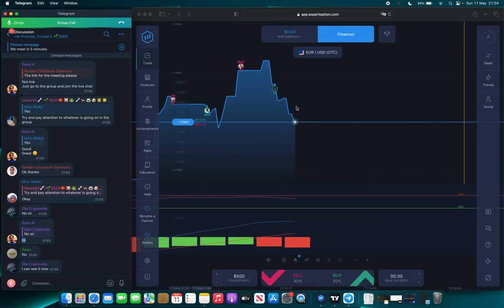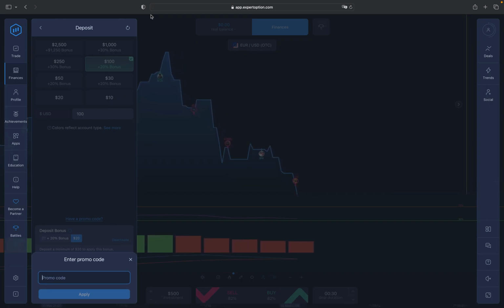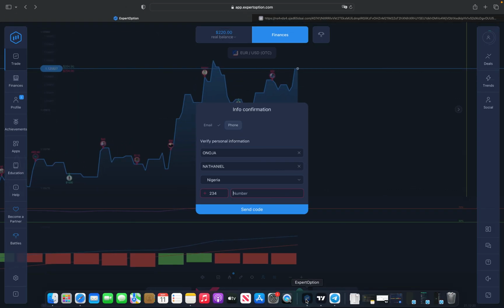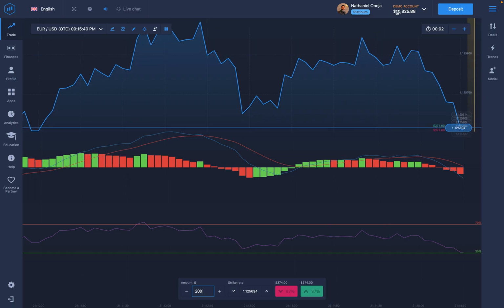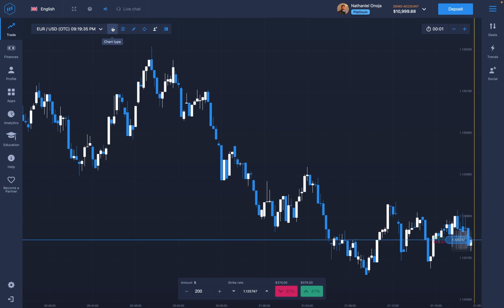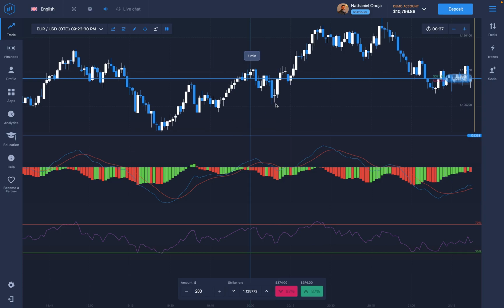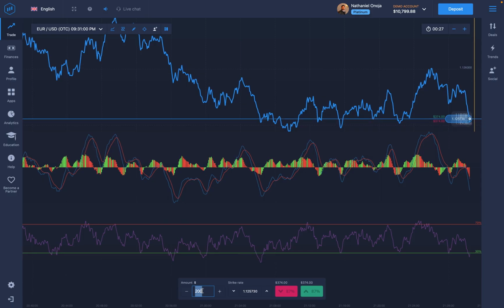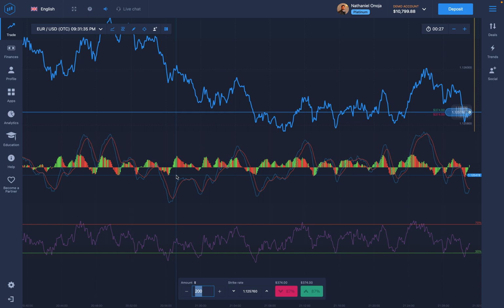How to deposit on Expert Option in 2 minutes | LIVE DEPOSIT TUTORIAL | 11TH MAY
How to make deposit on expert option in two minutes.